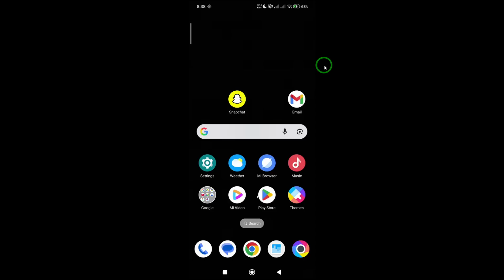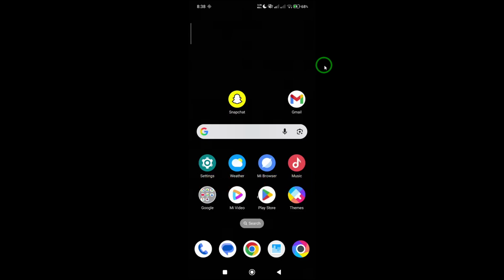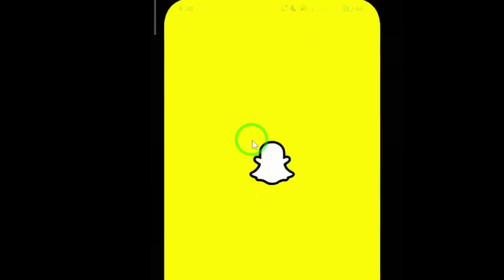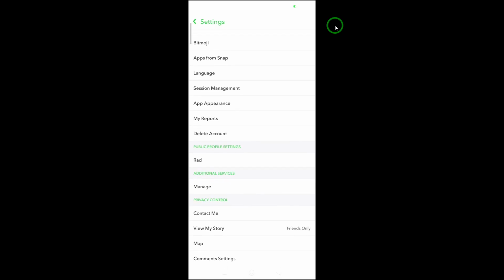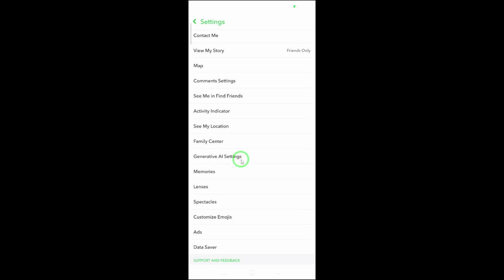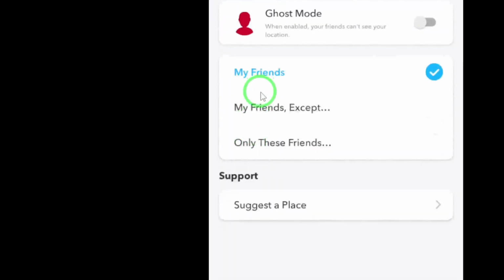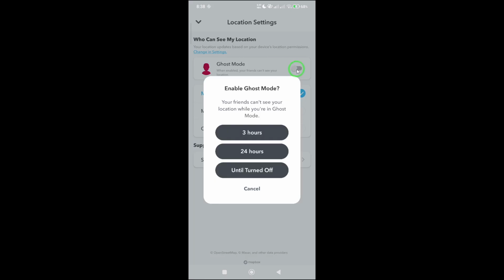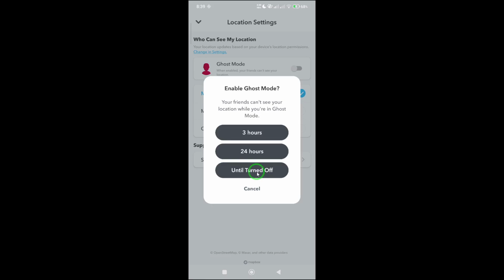How to Enable Ghost Mode for Until Turned off on Snapchat (Updated)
Learn how to enable Ghost Mode for “Until turned off” on Snapchat with this updated step-by-step guide. This quick tutorial helps you stay private on Snapchat by keeping your location hidden for as long as you want.

Follow these simple steps to turn on Ghost Mode permanently and control your location privacy settings بسهولة.

1. Open Snapchat and tap your Bitmoji or profile icon in the top left

2. Tap setting icon

3. Scroll down to PRIVACY CONTROL & tap on My location

4. Toggle on Ghost Mode

5. Choose Until turned off-
Timeline:
00:00 Start
00:12 How to do it
01:05 End